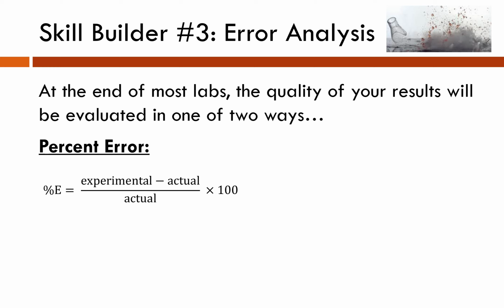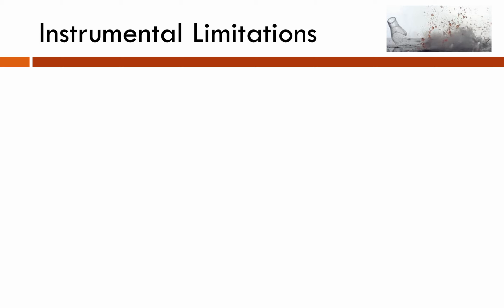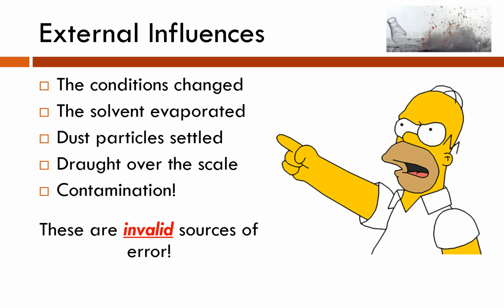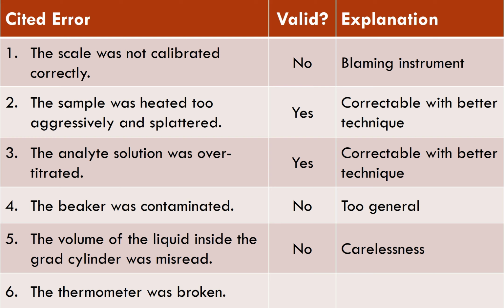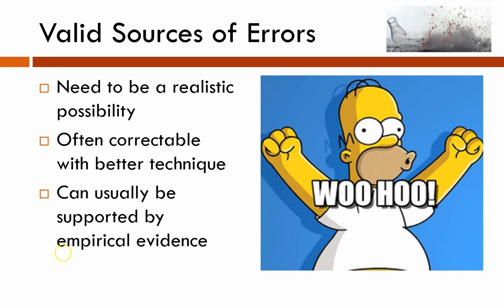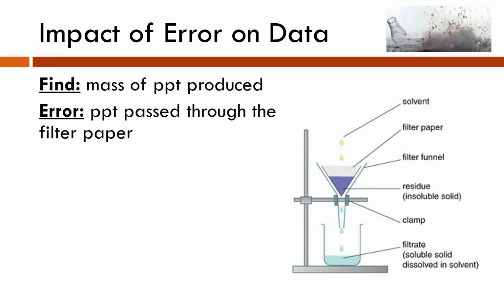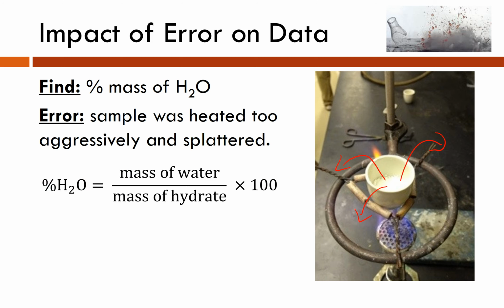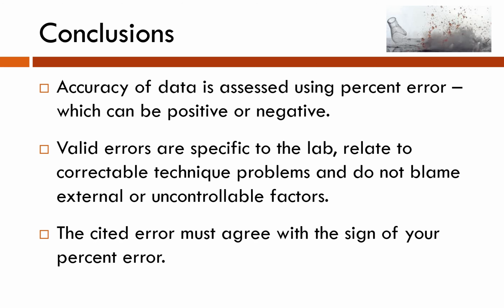Skill Builder 3 - Error Analysis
Tutorial on citing valid errors in the lab and predicting the impact they will have on the data and percent error.